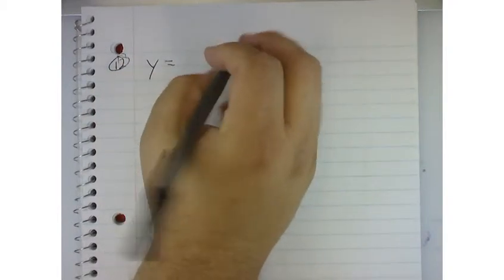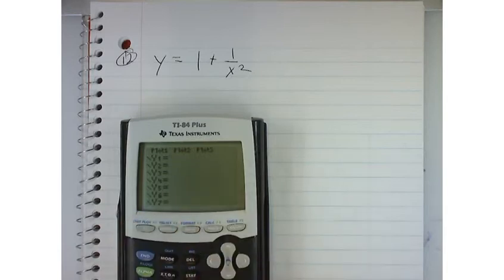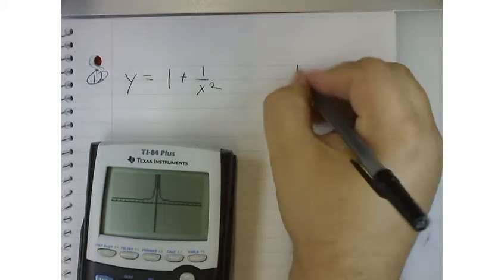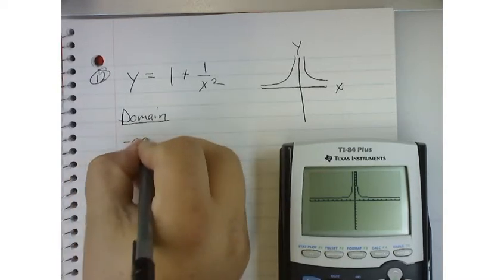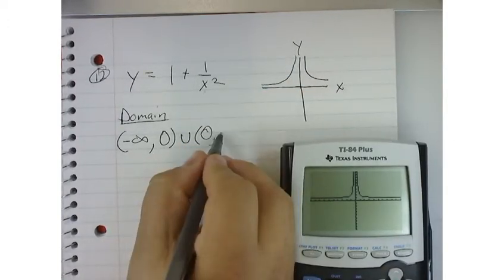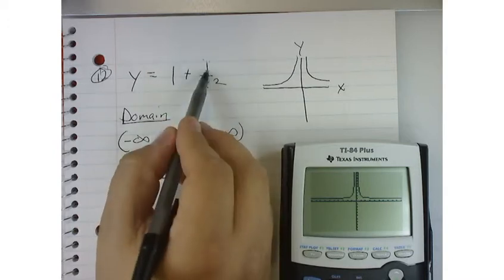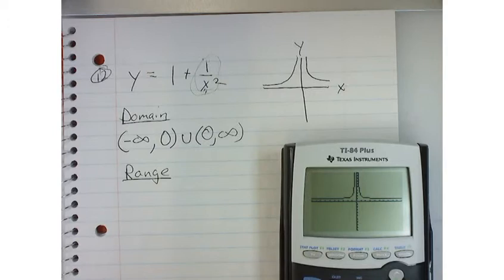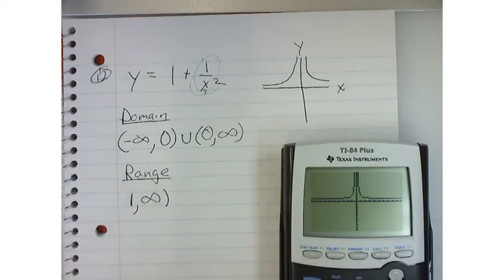AP Calculus - 1.2 - Functions and Graphs # HW 12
Mr. Adams teaches AP Calculus - 1.2 - Functions and Graphs # 2. In this video Tom Adams will explain: functions, domains and ranges, viewing and interpreting graphs, even functions and odd functions - symmetry, functions defined in pieces, absolute value function, composite functions, and why functions and graphs form the basis for understanding.